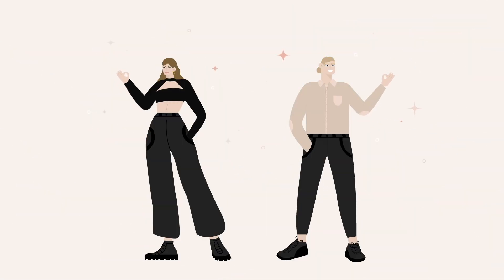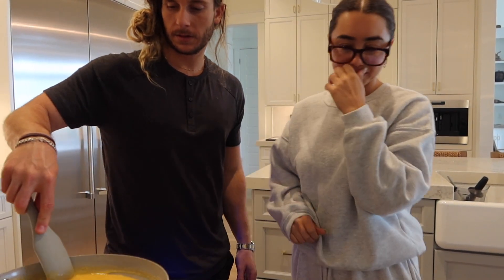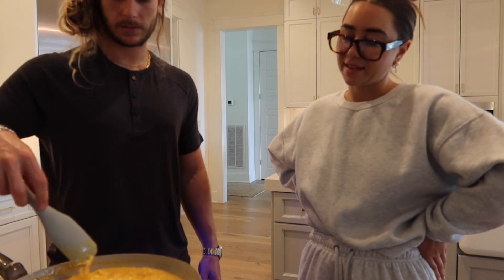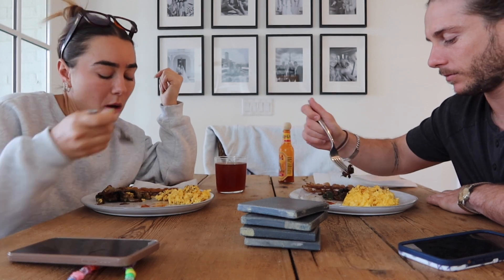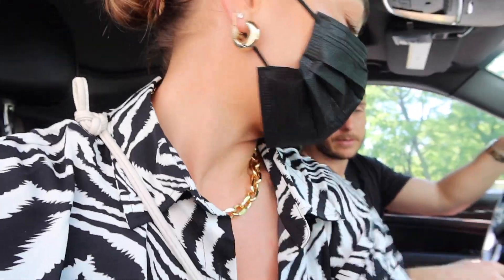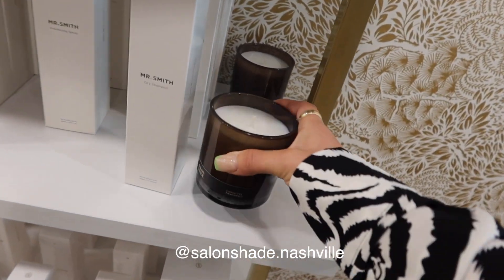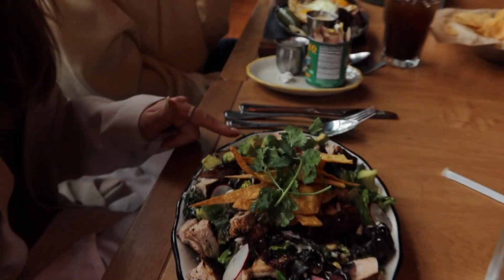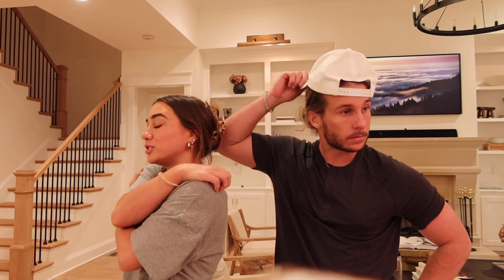VLOG: I REALLY MESSED UP! (I'm so sad..), Typical Couples Fight, Life in Nashville | Julia & Hunter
It's the new way to sell & buy vintage stuff, awesome clothes, furniture and so much more!